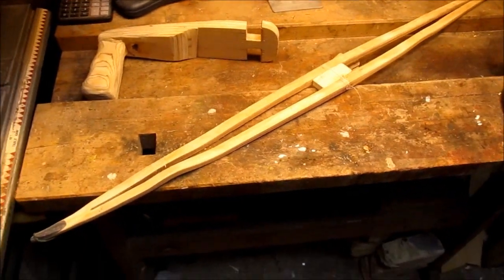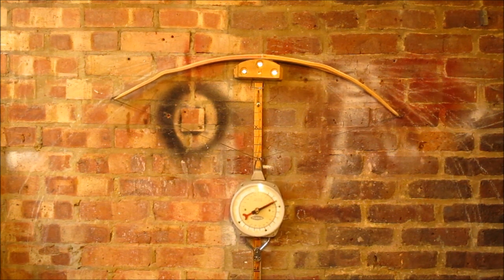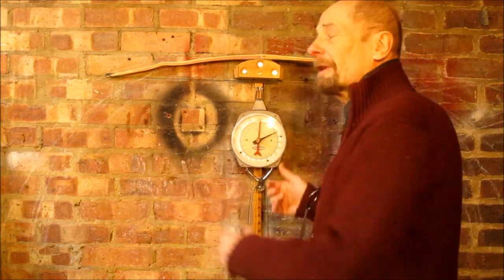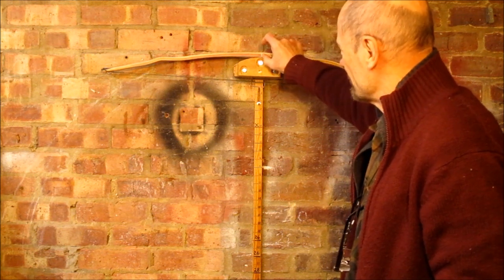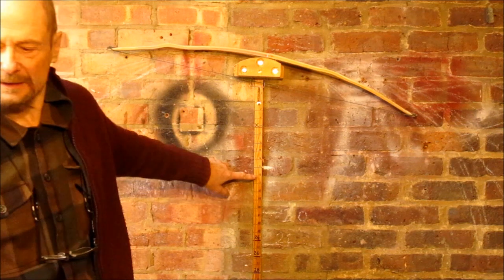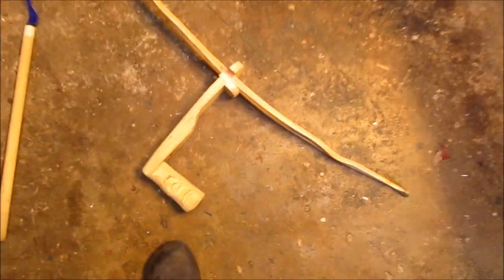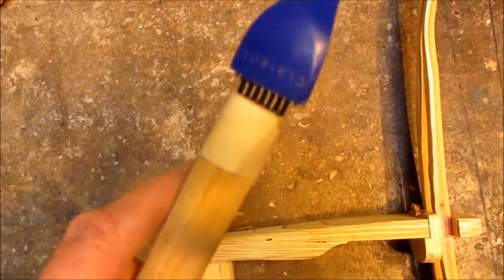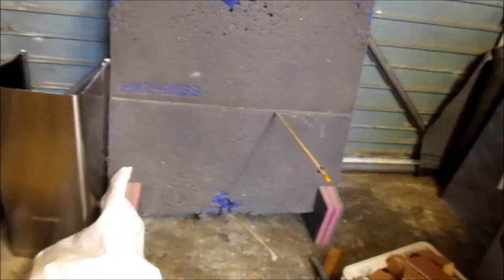Hbow mk ii pt 3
First test shot.
I'm using a 'flipper' release aid (a leather strap). More explanation in next video!